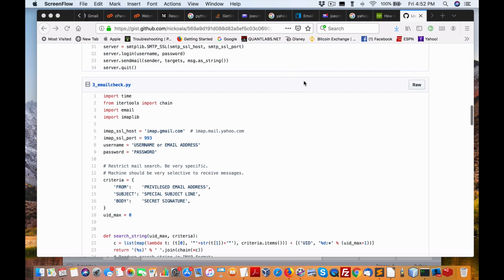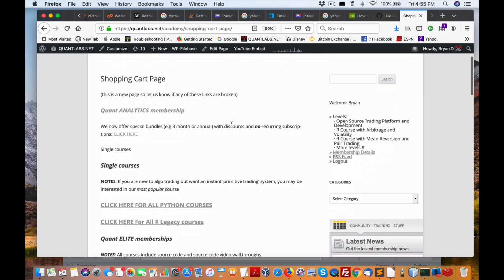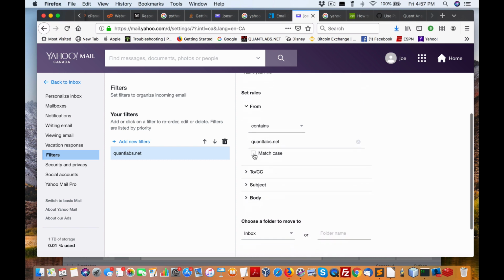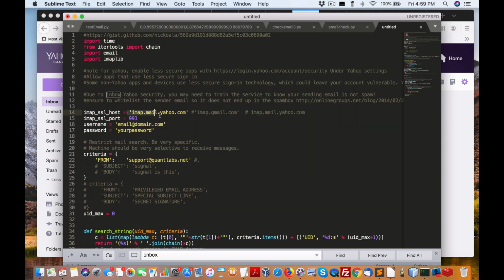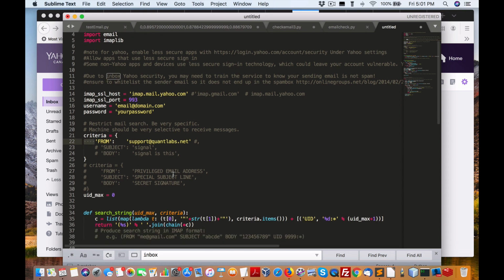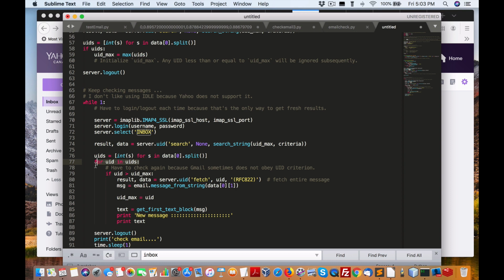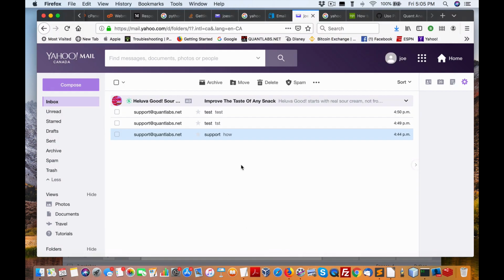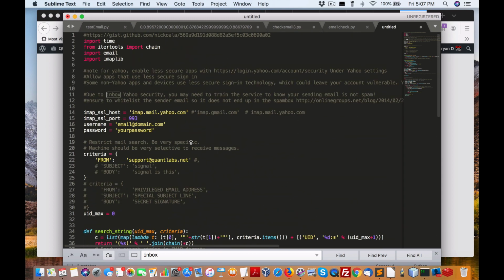Python example to download email with Yahoo or Gmail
This is part of a demo to use be used with my Quant Analytics service
This contains signalling but this shows to how send emails with Gmail